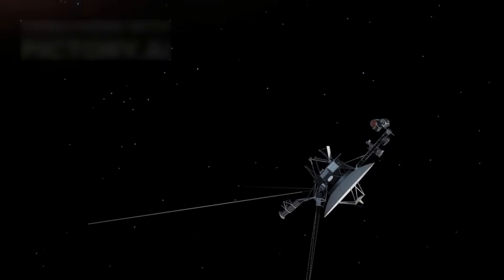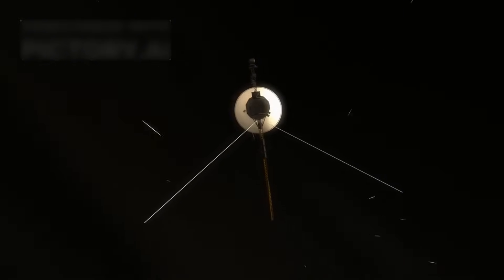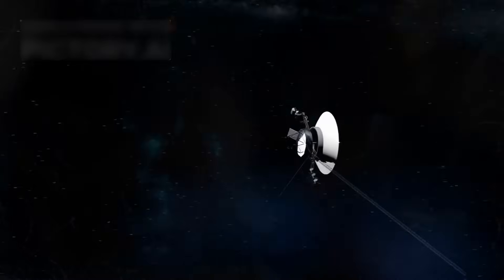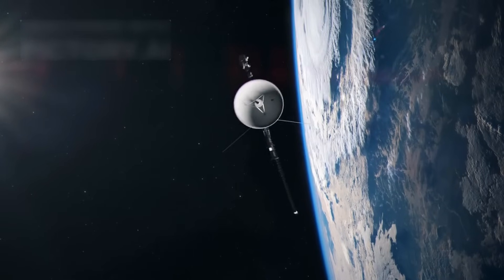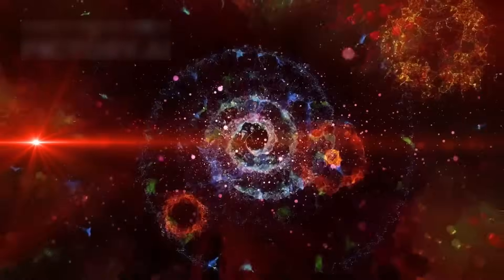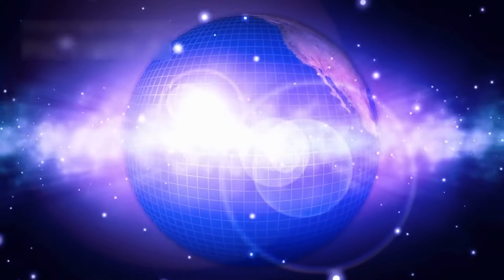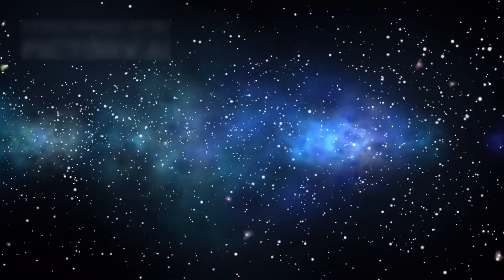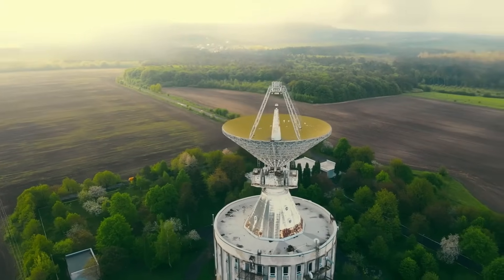Voyager 2 just made a HORRIFYING Encounter at the Edge of the Solar System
In this video, we'll discuss the horrifying encounter Voyager 2 had at the edge of the solar system. Tune in to learn more!